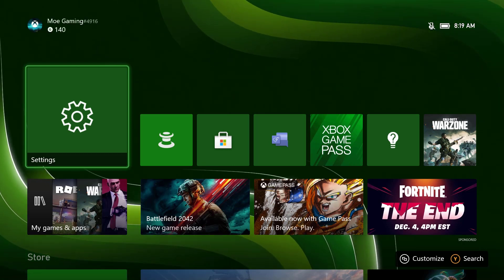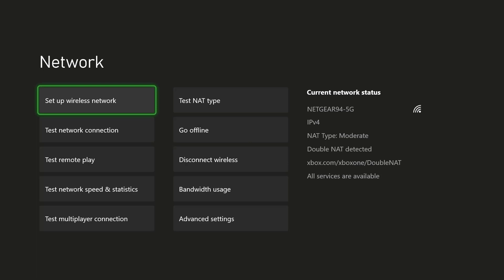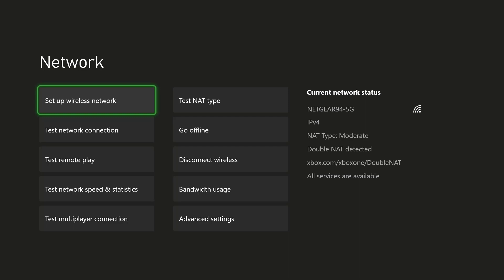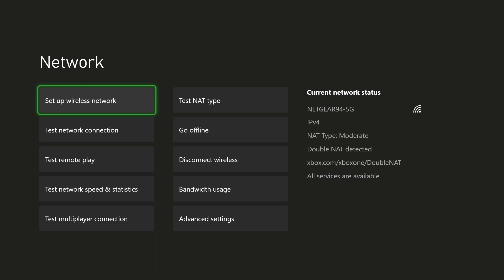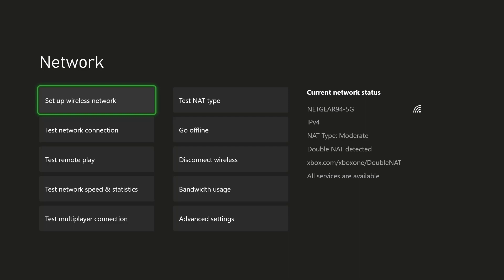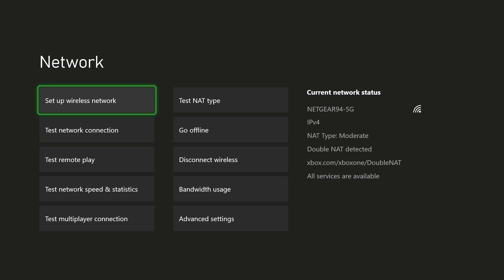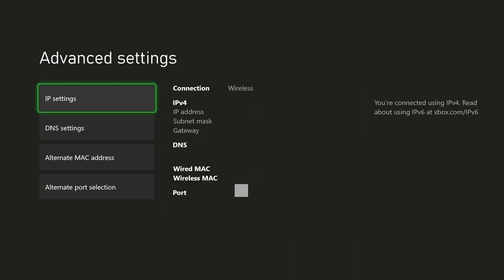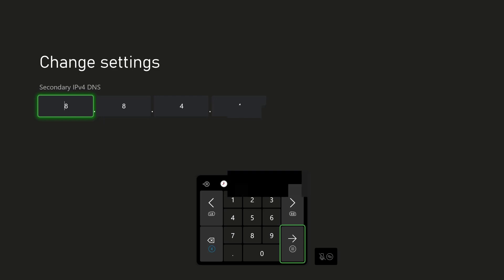How To Fix Xbox One / Series X/S Error Code 0x800C0005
In this video I talk about How To Fix Xbox One / Series X/S Error Code 0x800C0005